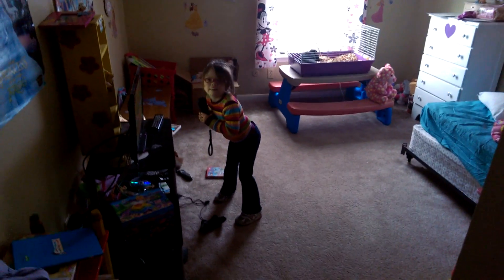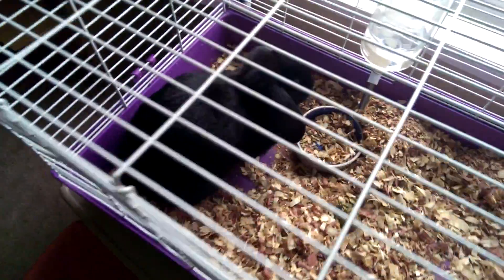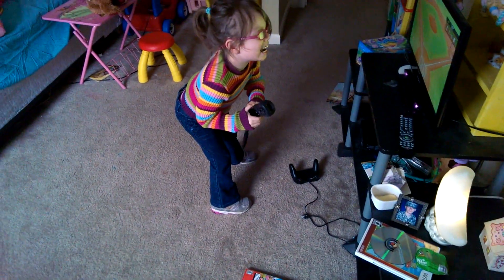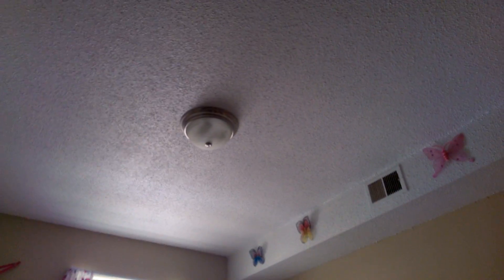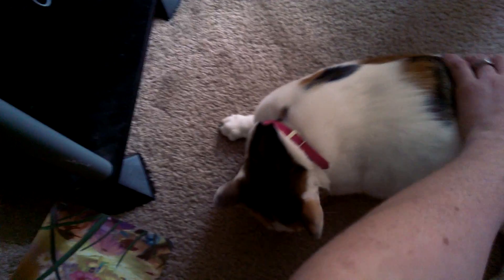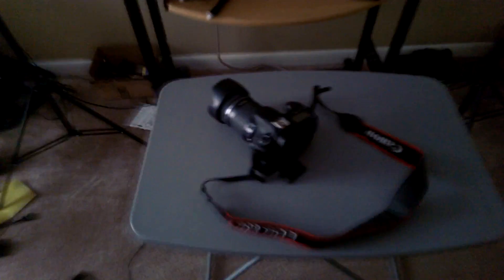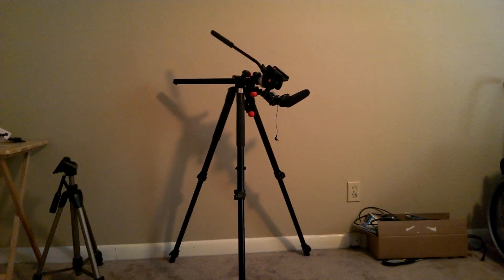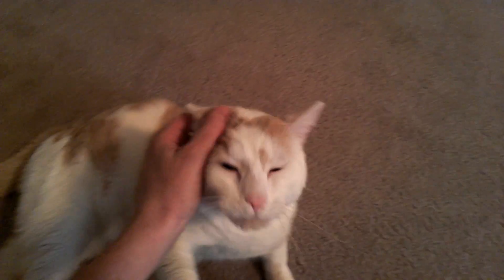HTC One 1080p Back Facing Camera Test (Low Light!)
PLEASE NOTE that this video was recorded in LOW to NO LIGHTING at all! But it still did a GREAT job, whereas with other cameras... It would of been super grainy and bad. If people want to me, I can make another video in the same lighting conditions as the Front Facing Camera video.

Last video for today. I was in pretty low light conditions. I'll edit this other HTC One video today, and then upload it tomorrow. I'll work on rooting the HTC One tomorrow or Wednesday.